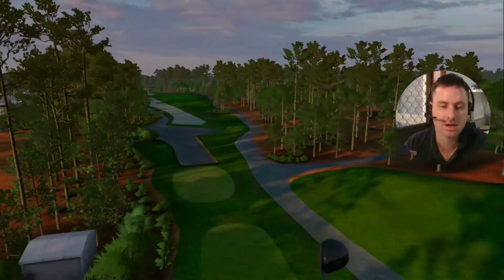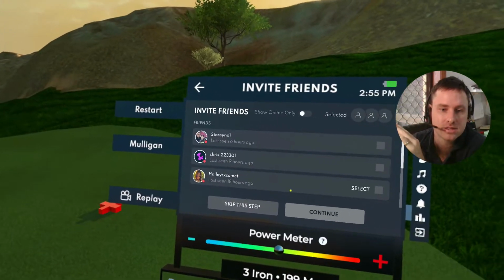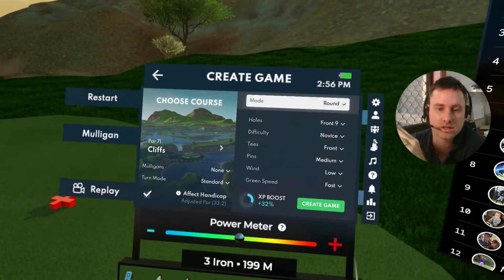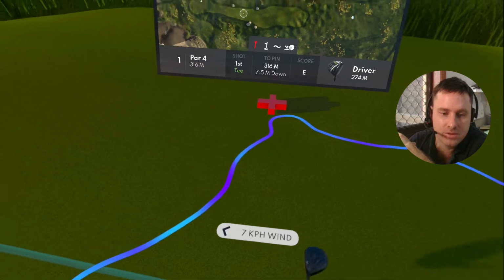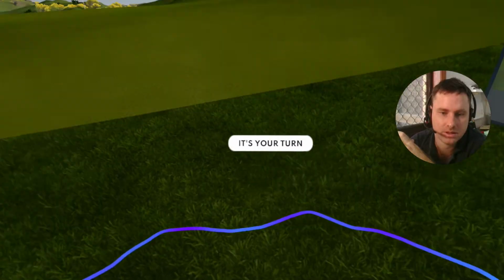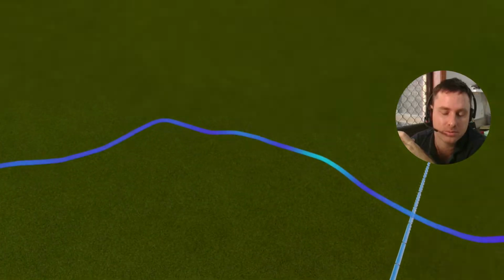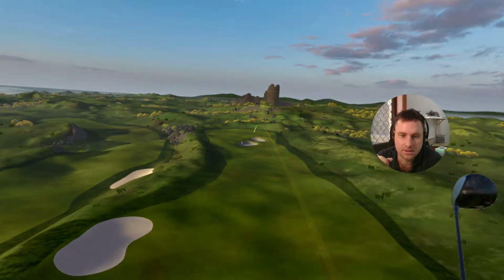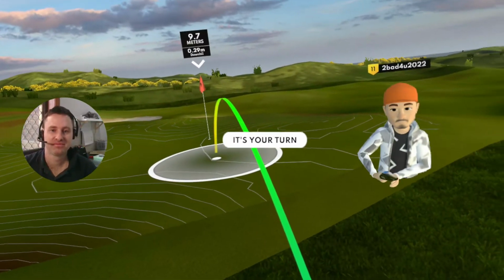VR Golf Multiplayer? | Meta Quest 2 3 Golf+ Gameplay and Tutorial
thank you for the support 🙏 ❤️

Welcome to my Golf+ multiplayer playthrough and tutorial video! In this video, I'll be sharing some tips and tricks for winning the game with a nice guy. I'll also be showcasing a multiplayer gameplay session with a friend. This video is perfect for new beginners who want to learn more about the game and improve their skills.

I hope you enjoy watching this video as much as I enjoyed making it.

TIME CODES
0:00 Intro
0:20 - Buy me a coffee
1:10 - How to Draw or Fade and positioning of tee shot.
1:33 - Discord Community
1:50 - Creating a Multiplayer game
2:22 - Seleting a course
3:02 Hole 1
4:08 Chipping off green
4:25 Putting on green - Yellow helper line
6:27 Hitting Sand Shots
7:10 Hitting Sand explained again
7:49 Outro